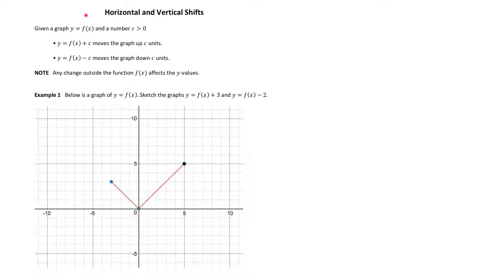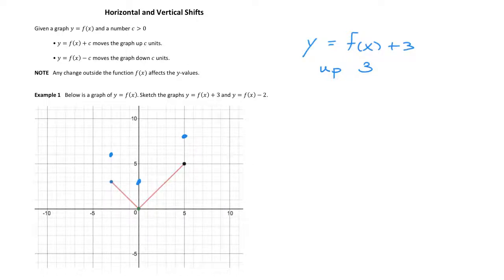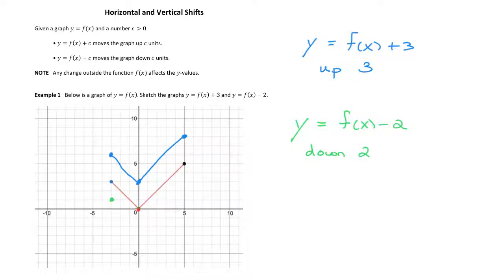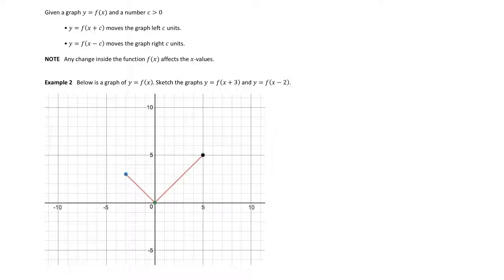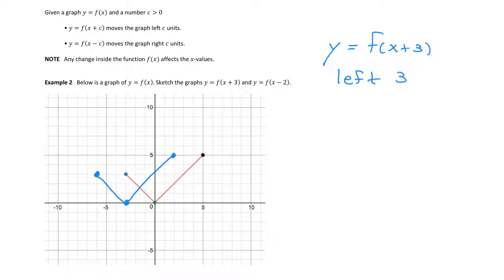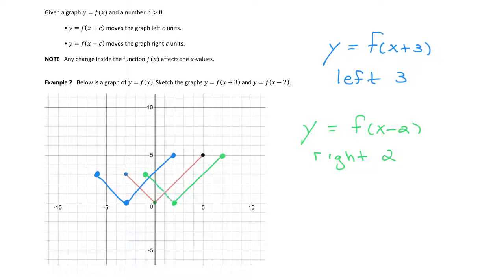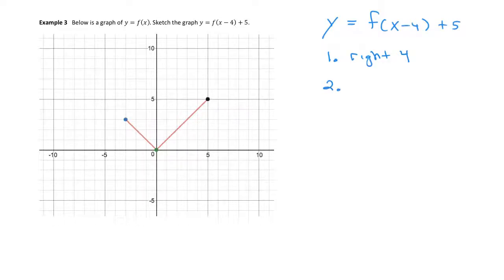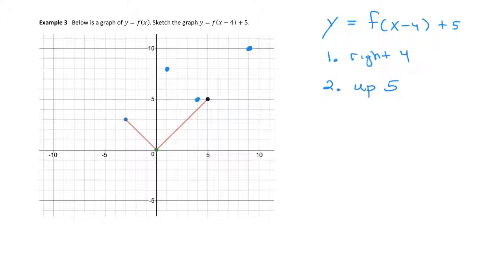College Algebra Lesson 9